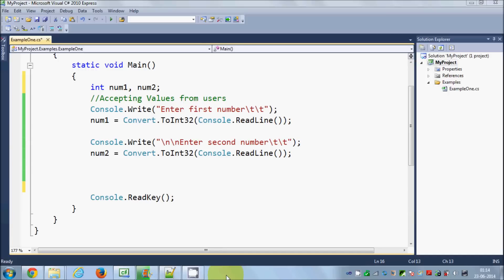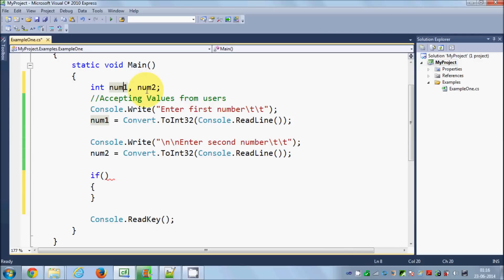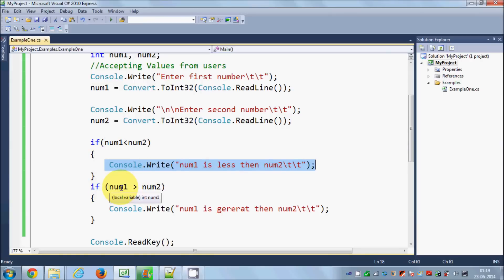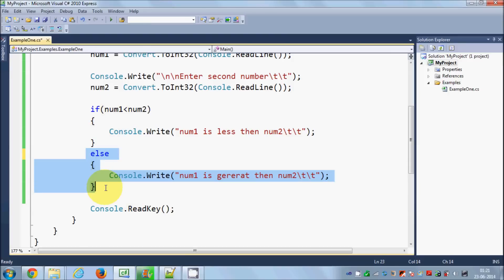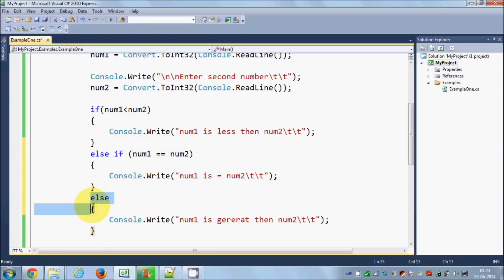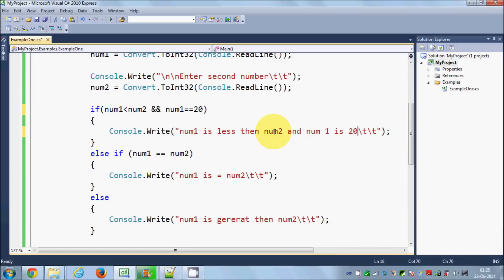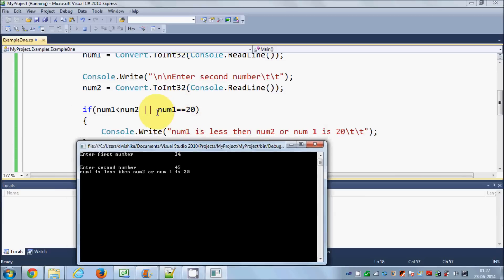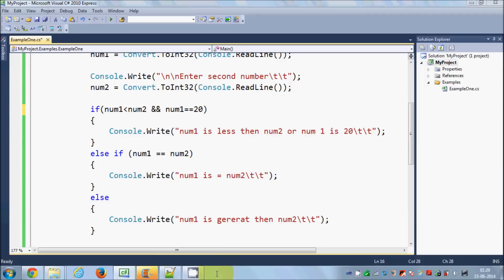C# Tutorial for Beginners 5 - If-Statement with Comparison Operators and Logical Operator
Searches related to c# if statement
c# if statement shorthand
c# if statement multiple conditions
c# if statement string
c# if statement one line
c# if statement or operator
c# if statement not equal
nested if statement c#
c# assignment in if statement
Searches related to c# Comparison Operators
c# comparison operators enum
relational operators
equality comparison
operators equality
c# logical operator
c# string comparison operators
c# override comparison operator
Searches related to c# Logical Operator
c# logical operator precedence
c# logical operator short circuit
c# boolean operators
c# logical xor operator
.net & operator
c# not operator
visual c# operators
c# short circuit
c# logical operators precedence